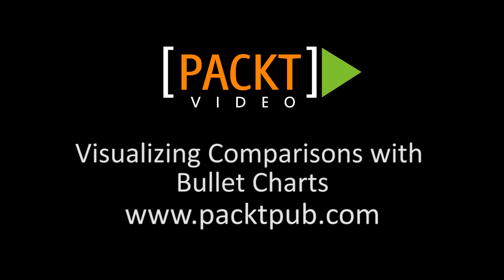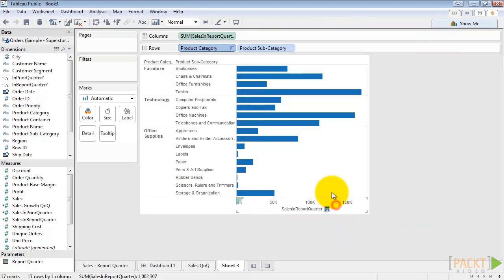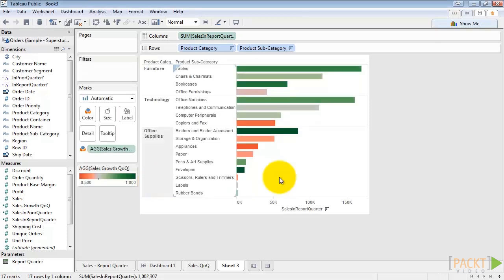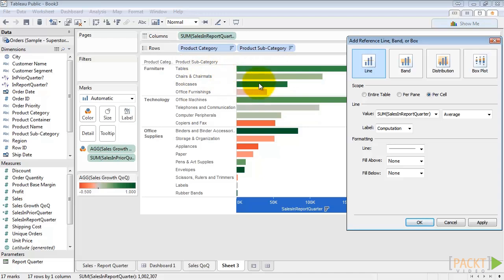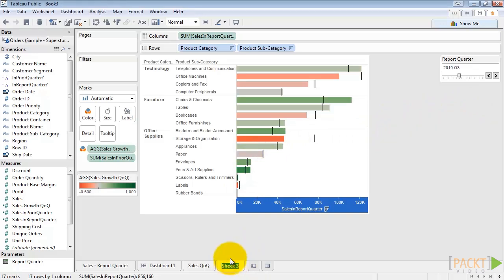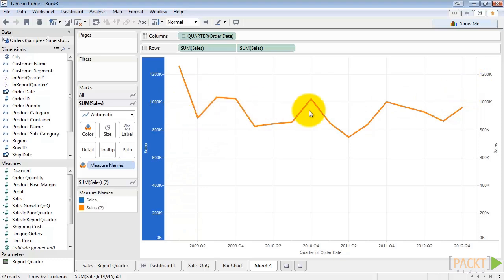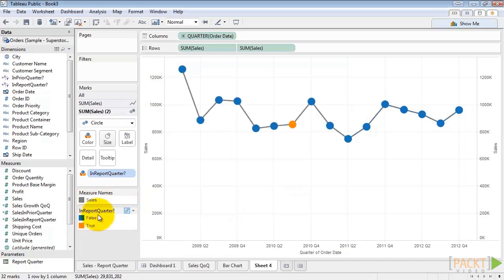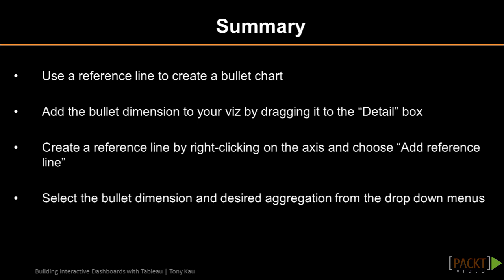Building Interactive Dashboards with Tableau Tutorial: Comparisons with Bullet Charts | packtpub.com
While looking at a bar chart for a single period in time, we'd like to be able to compare the change since the earlier period. A bullet chart shows the previous period in a clear but nonintrusive way.
• Add the bullet dimensions to your viz by dragging it to the Detail box
• Create a reference line by right-clicking on the axis and choose the Add reference line option
• Select the bullet dimensions and desired aggregations from the drop-down menus